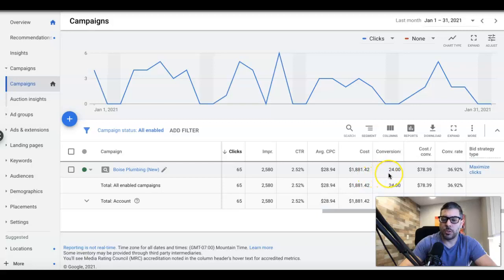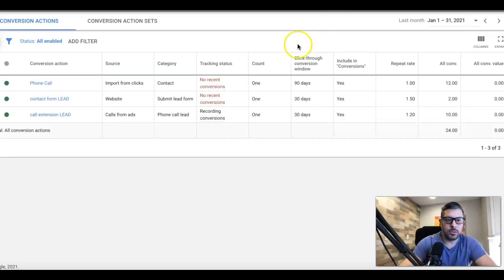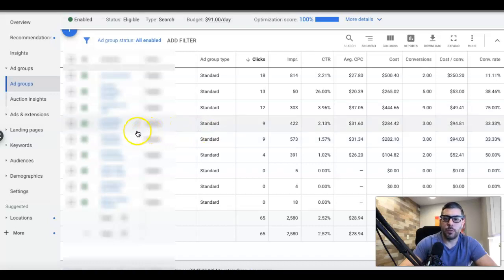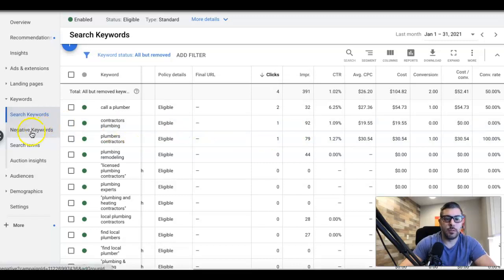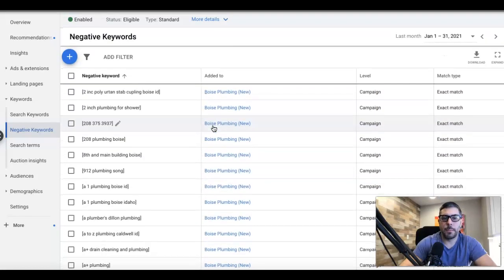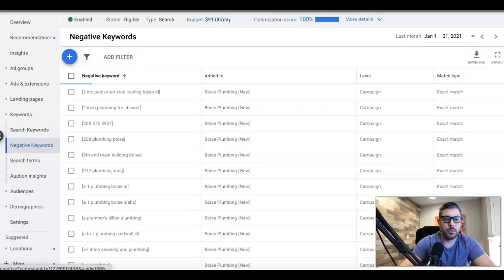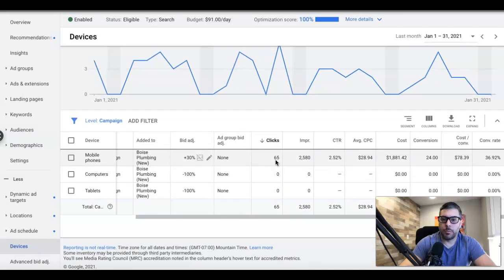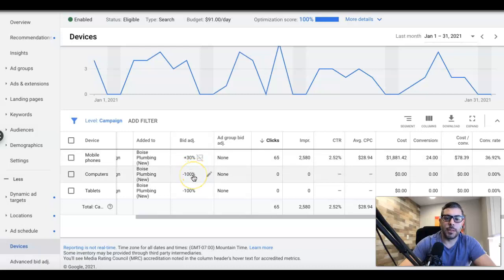Plumbing PPC | 30 Day Running Google Ads for Plumbers Case Study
Marketing for Plumbers with PPC | Google Ads For Plumbers

Digital Marketing for Plumbers Case Study

In this video I walk you through one of our plumber clients and the last 30 day results that they have from running a Google Ads campaign.

If you guys have any questions drop them in the comments below!